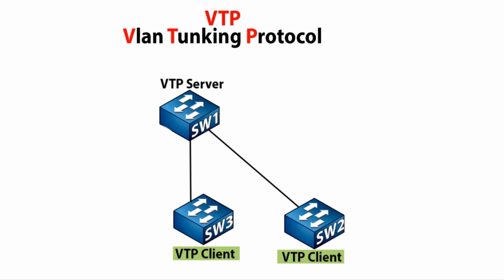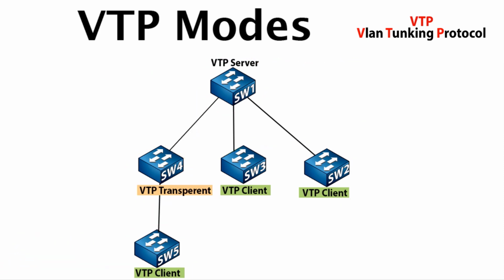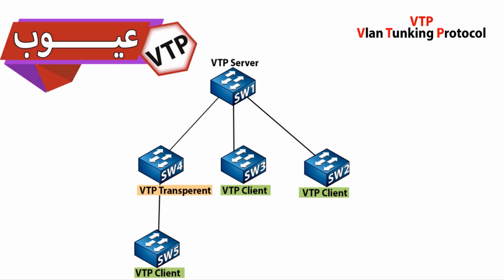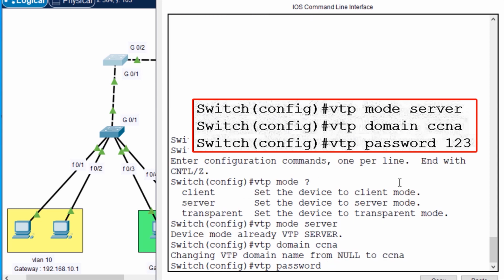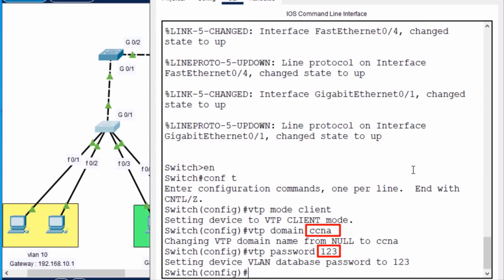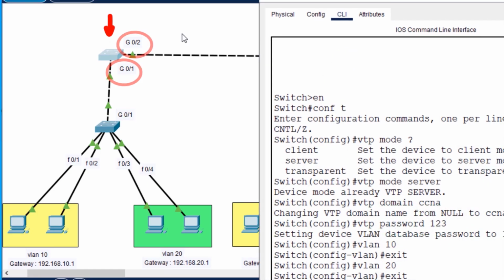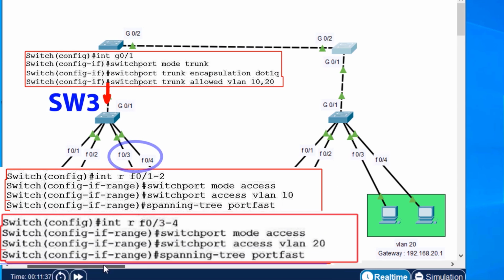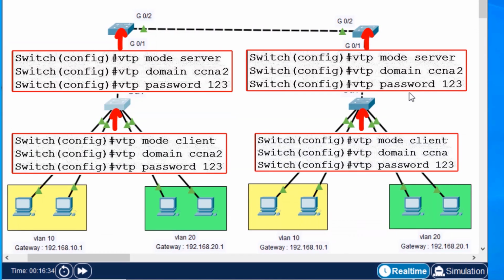Network Course in English_Explain VTP protocol_Cisco vtp protocol_vlan trunking protocol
routing
sequence diagram
smtp protocol
vlan
protocol ospf
cisco
is is protocol
mikrotik
ospf area
ospf isa tubes
routage
routage ospf
bgp protocol
bgp
ccna
ccna ospf
default routing
dynamic routing
dynamic routing ospf
icmp
igmp
protocol ospf
bgp protocol
osfp
ospf routing
ospf explained
eigrp
ospf configuration packet tracer
routage dynamic
ospf protocol
ospf
routing protocol
ospf routing protocol
ospf packet tracer
rip protocol

ccna training videos
cisco certified network associate
ccna certification
networkchuck ccna course
ccna cybersecurity operations
cisco network learning
cisco certified technician
ccna network engineer
cisco networking essentials
ccna routing and switching
cisco networking academy courses
cisco cybersecurity essentials
comptia network+ vs ccna
ccna study guide
ccna packet tracer
cisco certification
how hard is the ccna
cisco packet tracer
ccna explained
cisco networking academy
how to configure cisco router
networking certification
cisco router configuration for internet access
subnetting in computer networks
cisco networking for dummies
networking tutorial for beginners
cisco router configuration step by step
computer networking explained
how to get ccna
how to pass ccna
ccna training
ccna introduction to networks v7
dhcp server configuration cisco
Content gap for Shorts
computer networks course
ccna vs comptia
network access control explained
computer networks crash course
cisco networking academy cybersecurity
computer networking full course
learn computer networking

troubleshooting network problems
introduction to networking and internet
network questions and answers
what is a computer network
what is a network engineer
network connection error
network commands for troubleshooting
home internet network setup
network cables and connectors
introduction to networking
how to fix network connection problems
how to connect to mobile network android
how to create a wifi network
network monitoring software
telecommunication network
connect to an ethernet network
what is network security
computer network technology
pc network connection problem
how to set up a network
network down problem
evolution of the network
basic network troubleshooting
what is a network switch
network vs cyber security
network cyber security
what is a network administrator
could not connect to wifi network
networking and internet
supply chain network design
network structure explained
networking for cloud computing
how to setup a lan network
network engineer training
computer network connection
how to sign into network
the creation of the internet
network engineering fundamentals